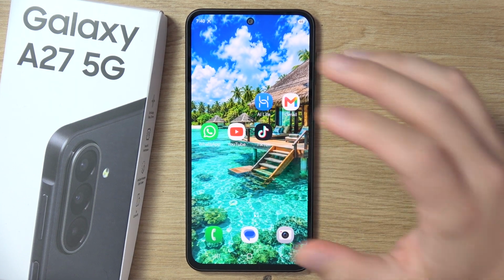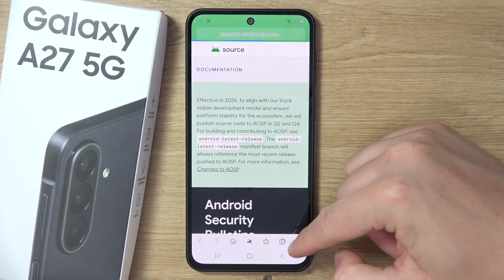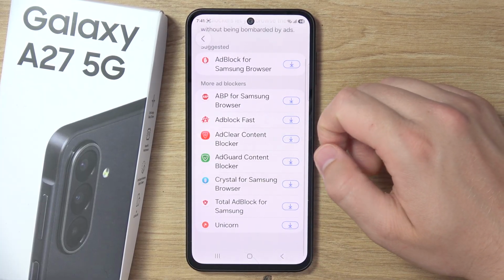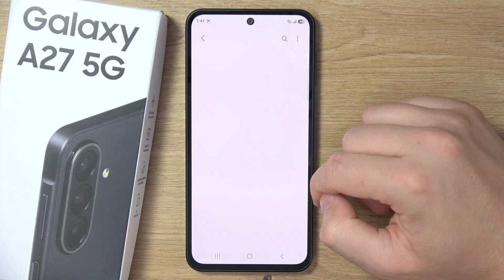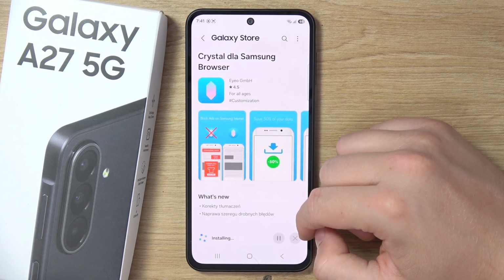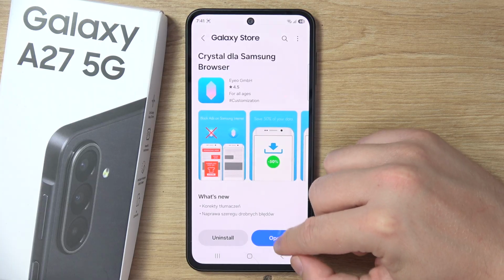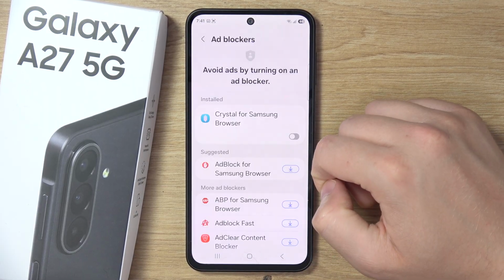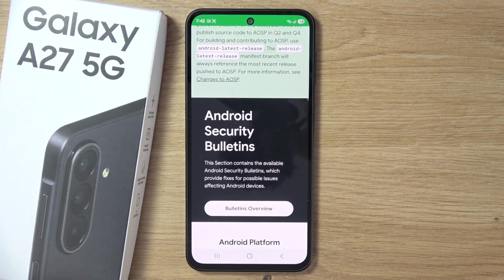Samsung A27 5G: How to Block Ads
Learn how to block ads in Samsung A27 5G. This helps create a cleaner browsing experience by reducing advertisements in Samsung Internet. Enable ad blocking on your Samsung Galaxy A27 by opening Samsung Browser add-ons, installing Crystal for Samsung Browser, and turning it on.

Timestamps:
0:00 Intro
0:08 Open Samsung Browser Add-ons
0:22 Choose an Ad Blocker
0:27 Install Crystal Ad Blocker
0:47 Complete the Setup
0:52 Enable Crystal Ad Blocker